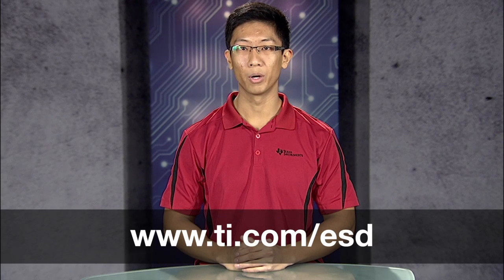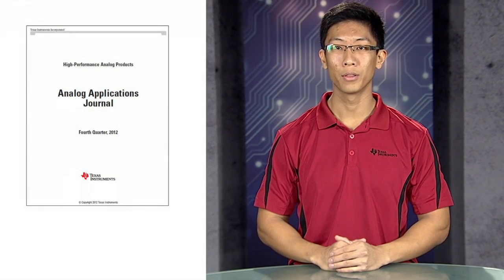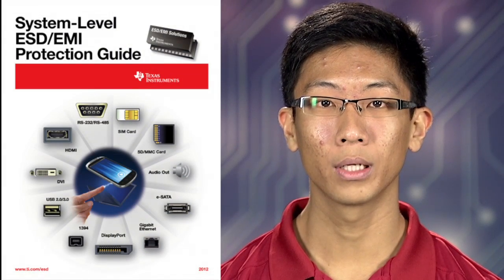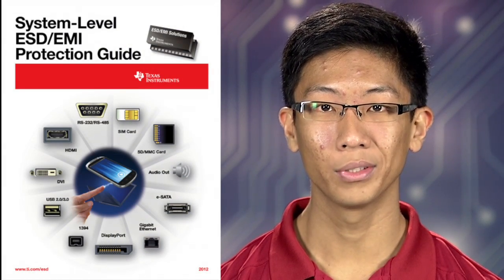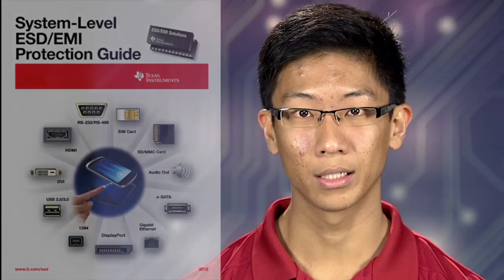Design Considerations for system-level ESD protection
Roger Liang, a systems engineer at Texas Instruments, explains what ESD or Electrostatic Discharge is, and how it can occur anytime, anywhere and can cause irreversible damage to our electronics.